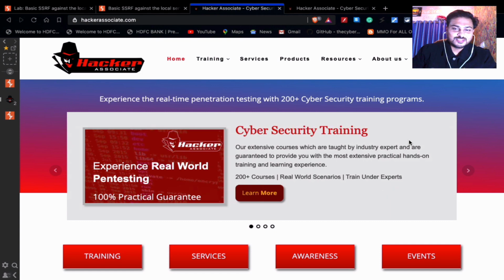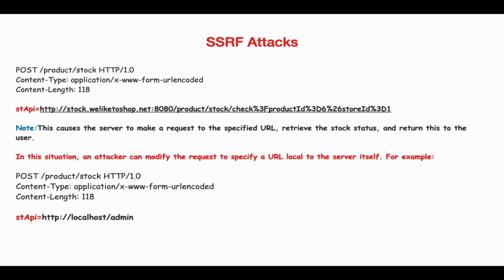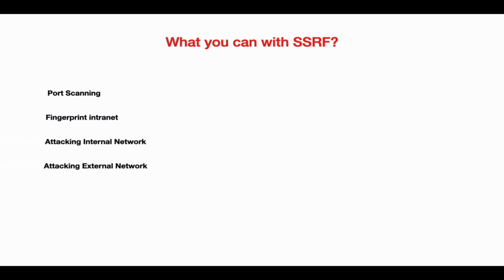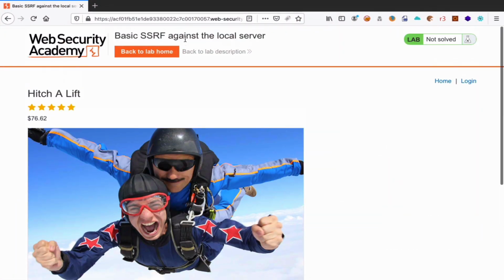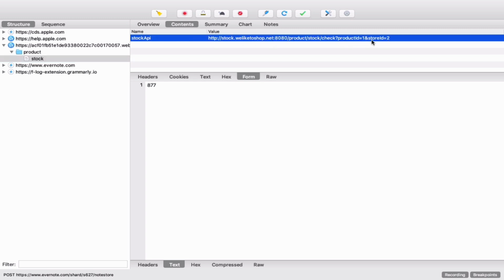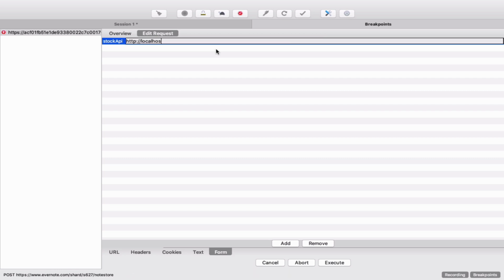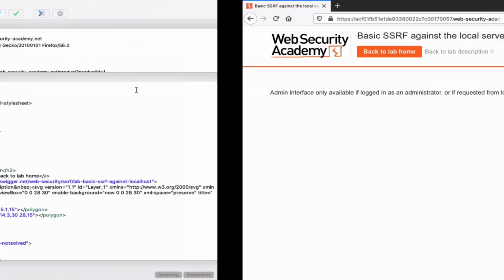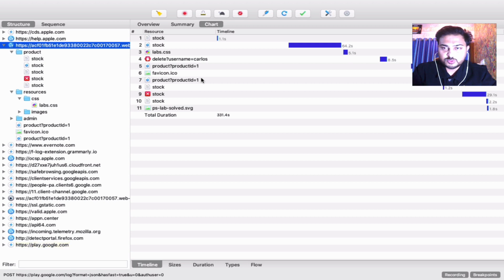SSRF (Server Side Request Forgery) exploitation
All about Server Side Request Forgery (SSRF).